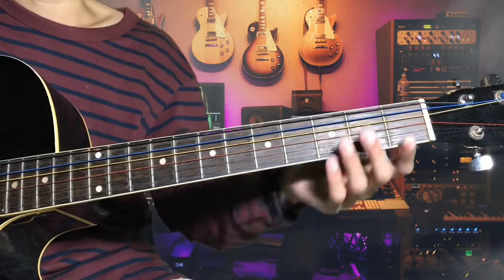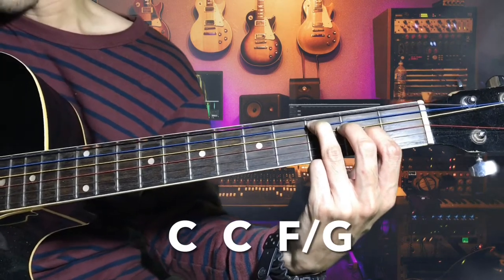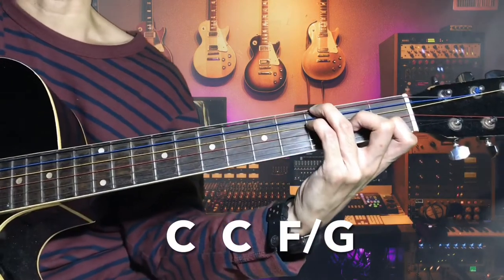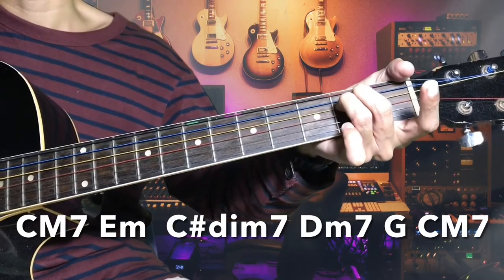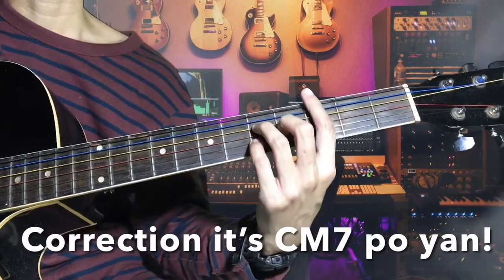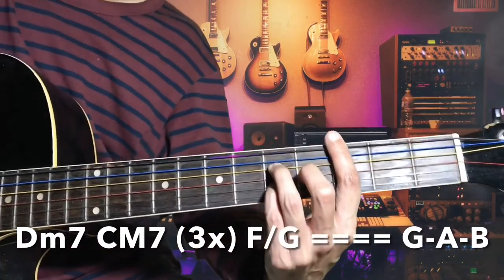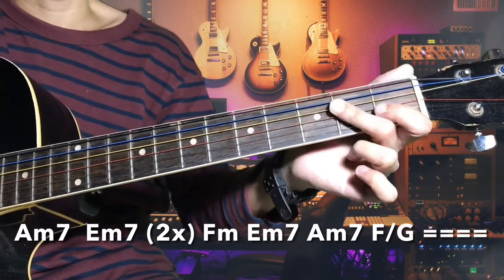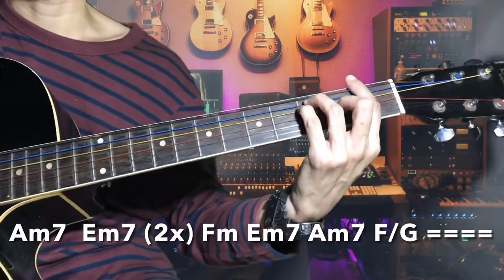Emotions - Destiny’s Child Version (Guitar Tutorial)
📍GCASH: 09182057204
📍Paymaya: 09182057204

GODBLESS 👌🏻❤️